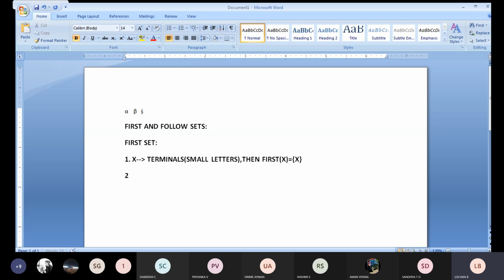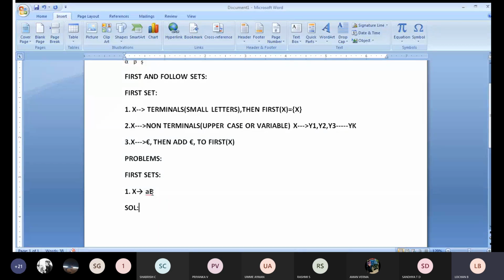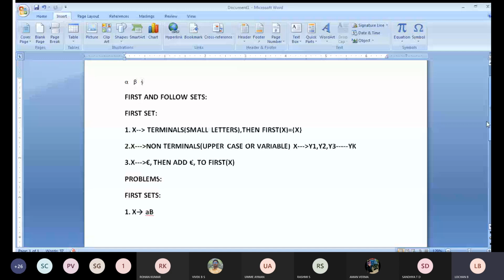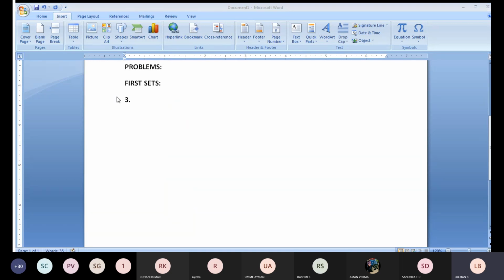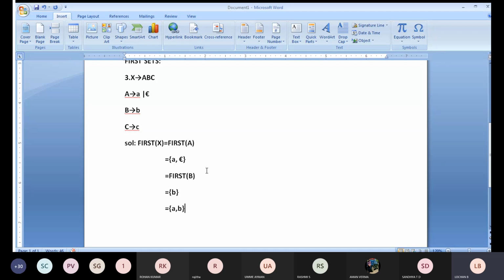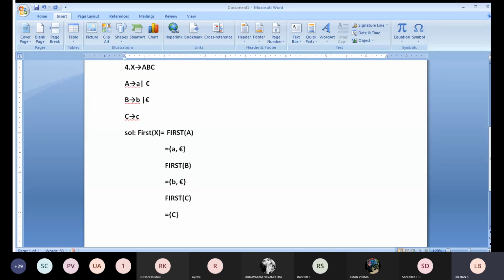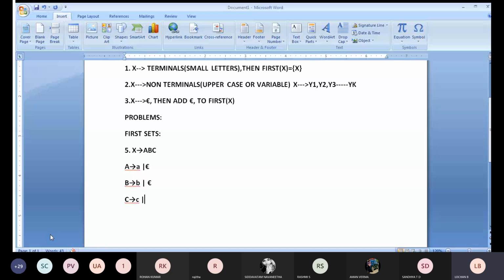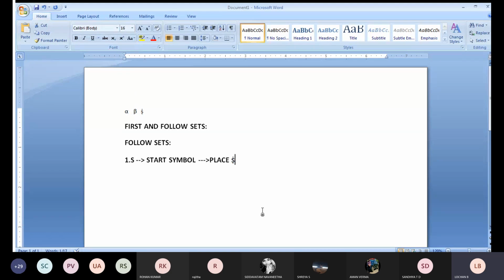first and follow